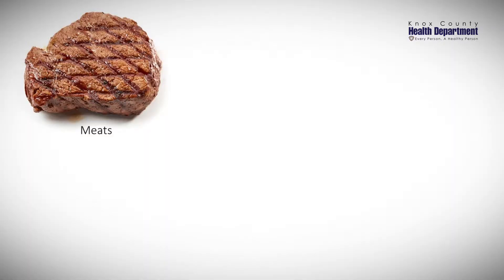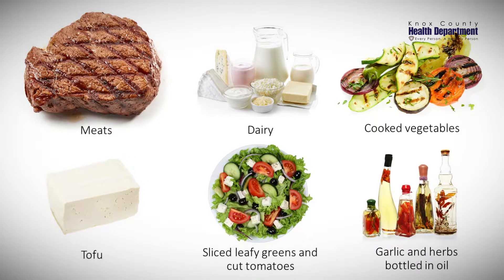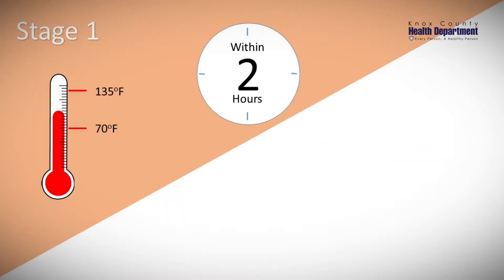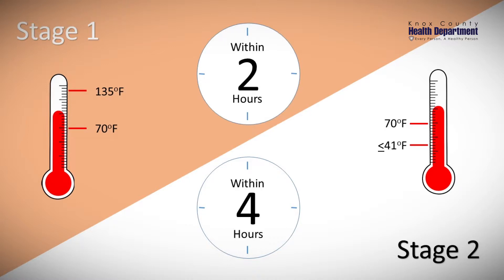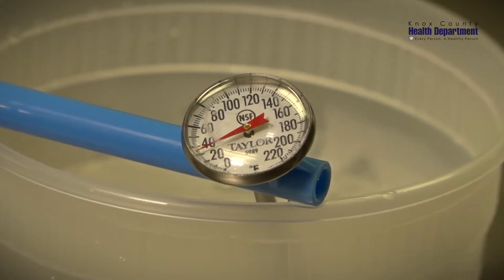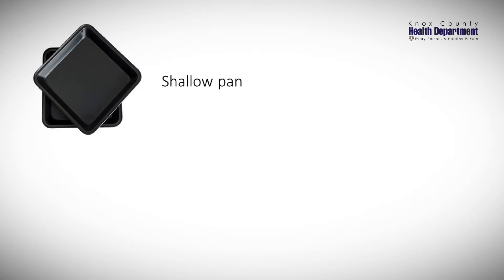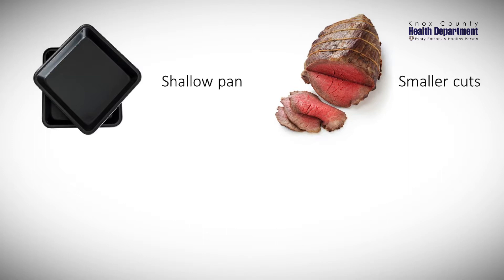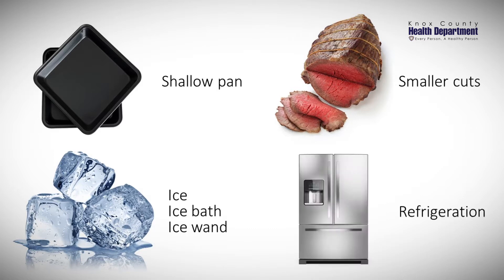Temperature Control For Safety